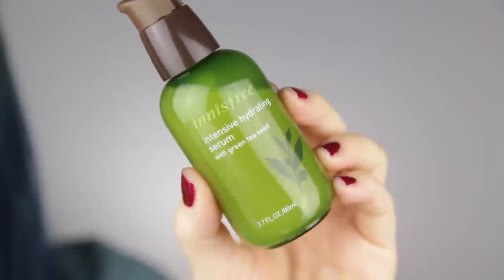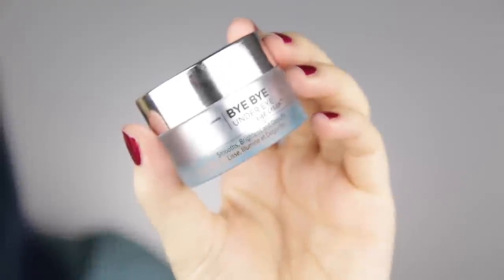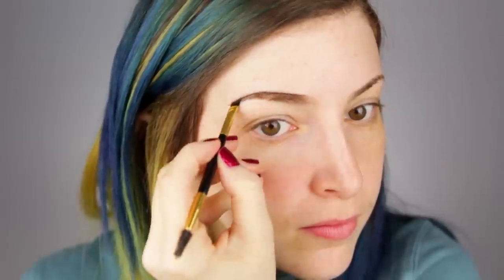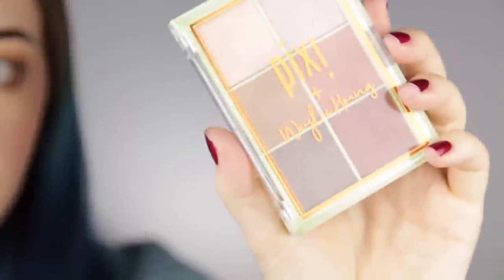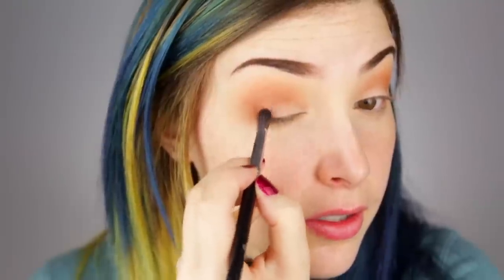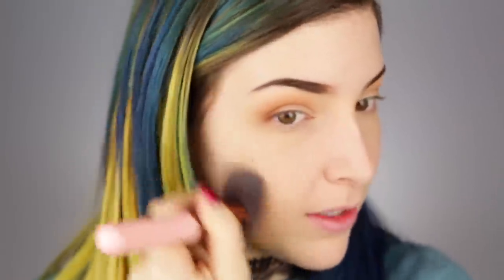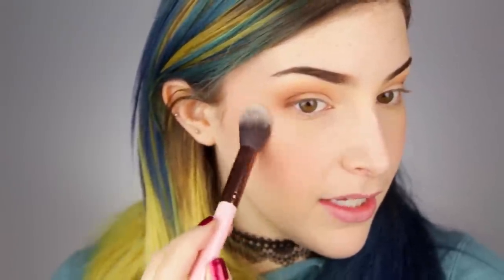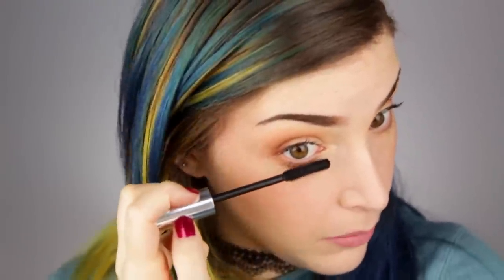HOW TO APPLY MAKEUP WHEN YOU ARE SICK || KELLI MARISSA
Heya guys! I decided to film this video when I was sick on how to apply makeup when you have a cold - OBVIOUSLY the best thing to do is stay home and get some rest, but not all of us have that luxury :O) myself included lol, I had to go to work even though I wasn’t feeling well! so hopefully someone finds this video helpful! I know that I’m not wearing as much makeup I do in my normal videos so it probably looks a little weird, but this video and makeup is intended for everyday wear, not for filming beauty content haha.

Here are all the products I used:

Physicians Formula Rosé All Day illuminating serum
Sunday Riley CEO moisturizer
IT Cosmetics bye bye undereye depuffing cream
Sol de Janeiro lip butter
Salon Perfect brow pomade
Maybelline Instant Age Rewind concealer
IT Cosmetics Bye Bye Pores powder
Pixi x Weylie eyeshadow palette
Karity blush bomb in Coral Kaboom
MAC Hyper Real Glow highlighter palette
Buxom mascara

Make sure you tune in for more nail polish swatches and reviews (drugstore and high end nail polishes!), beginner nail art design tutorials, eye makeup tutorials, and more! I usually post on Tuesdays, Fridays, and Sundays :)

MY CLEANUP BRUSH (only $1!!)

GET SOCIAL!!